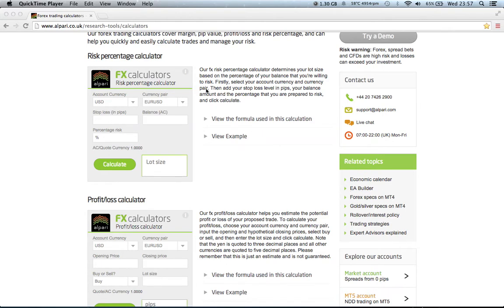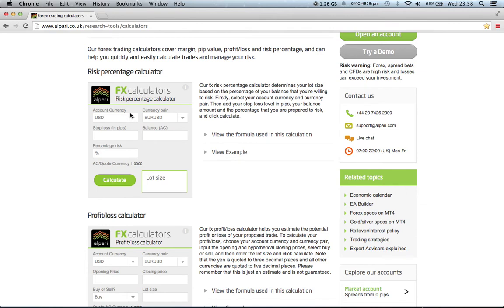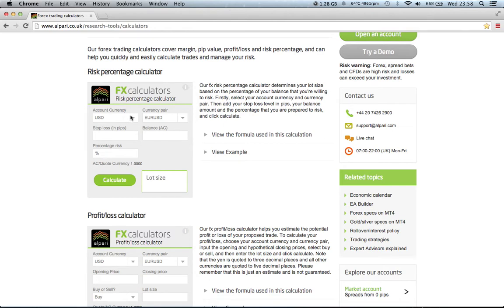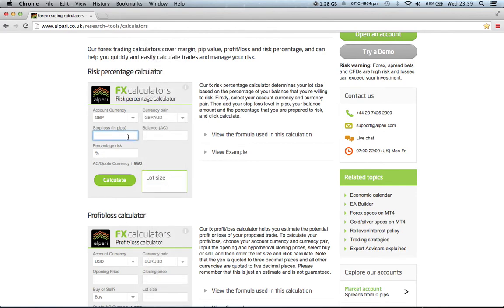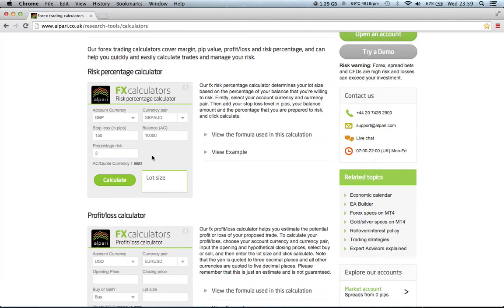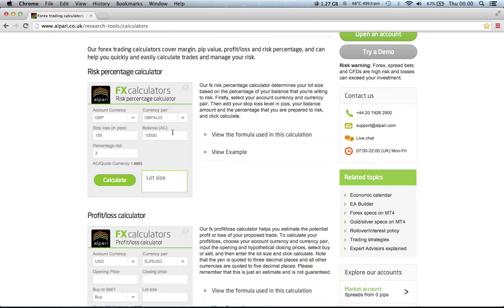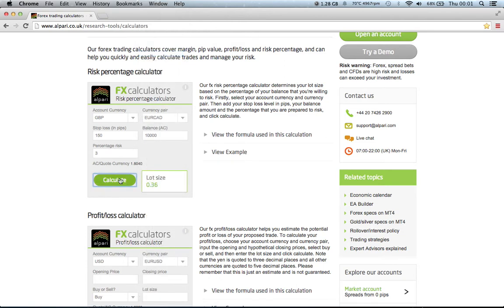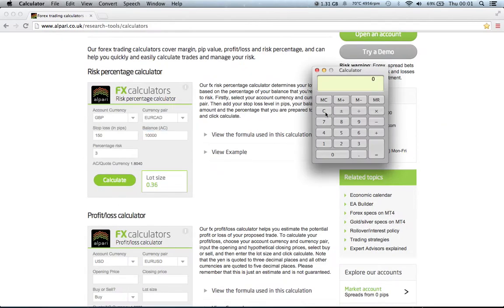Forex Risk Management | How To Calculate Your Risk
This video is a quick & basic explanation of how to calculate proper risk management when trading forex. The link to the calculator used in the video is

Go to FespriCapital.com for more information.